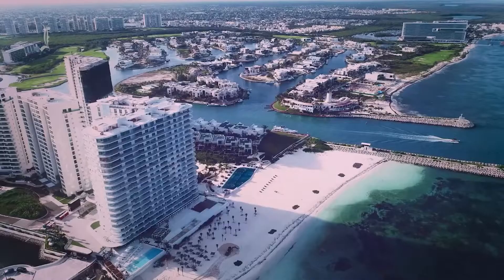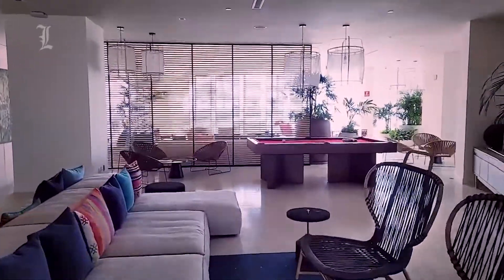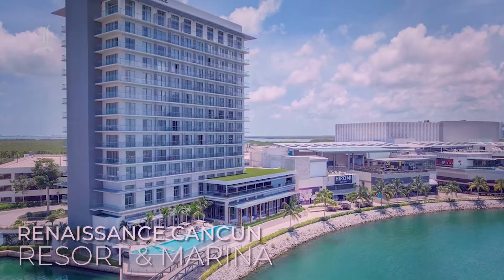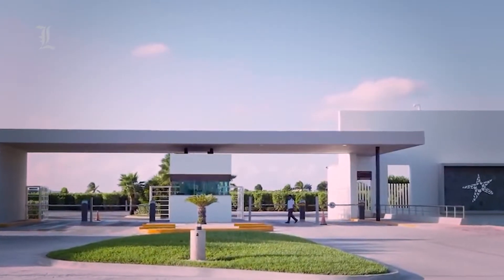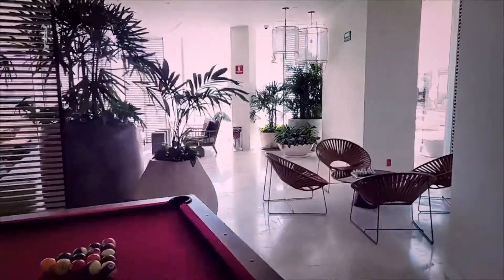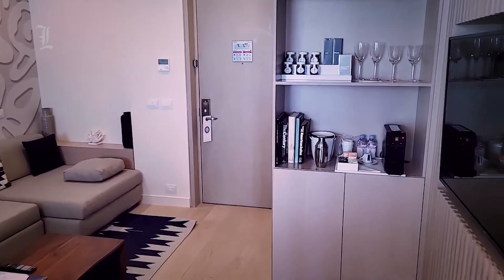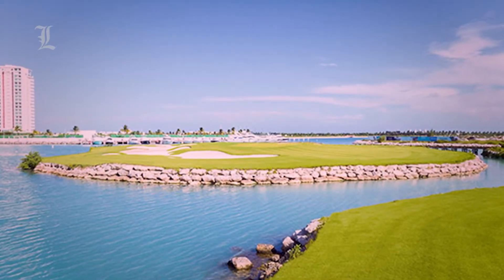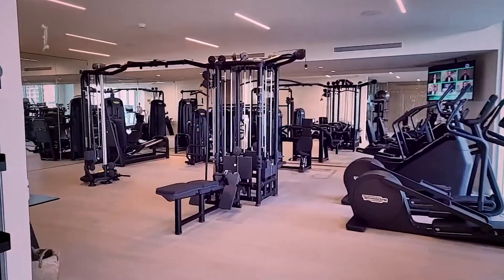SLS Hotel & Residences Cancun | An In Depth Look Inside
Welcome to Details in Luxury and in this video we are going to give you guys an in depth look inside SLS Hotel & Residences Cancun.